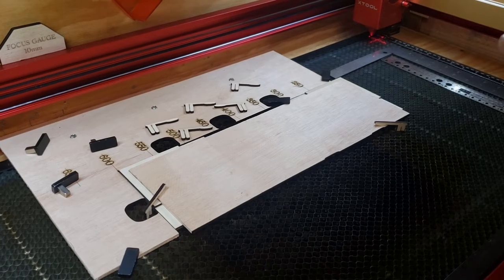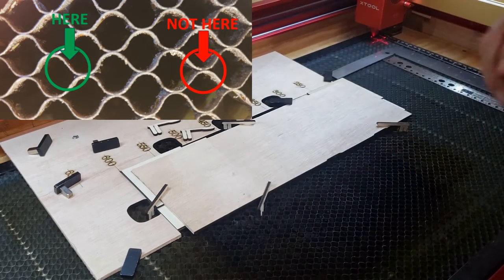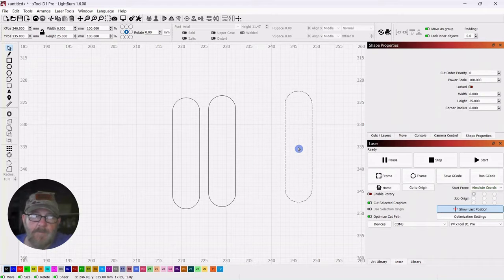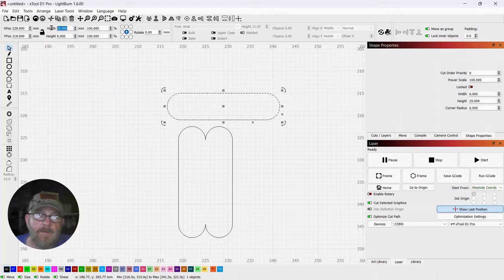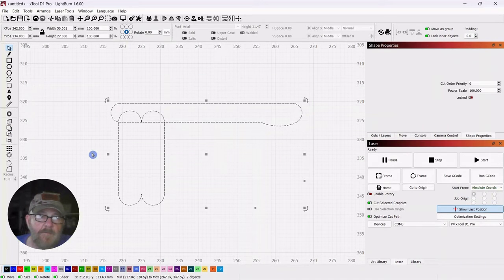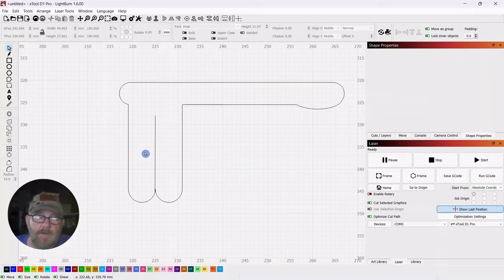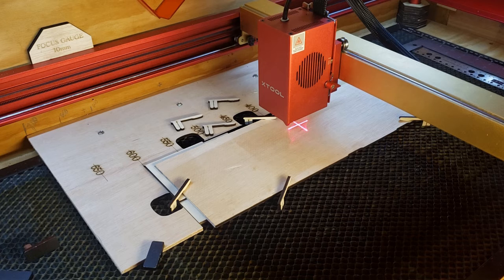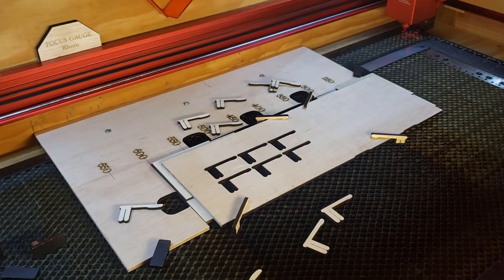Honeycomb Tie Down Pins | Beginner Laser Project #49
This video describes and demonstrates the laser cutting of honeycomb tie down pins, using Lightburn laser cutting software and the XTOOL D1 Pro 40W diode laser.

Material: Luan Plywood – ¼ Inch (nominal) – 5.2 mm

Chapters:
0:00 Opening remarks
0:04 Project overview
1:11 Lightburn step-by-step
5:55 Laser cutting
6:36 Project review & testing
7:16 Closing remarks